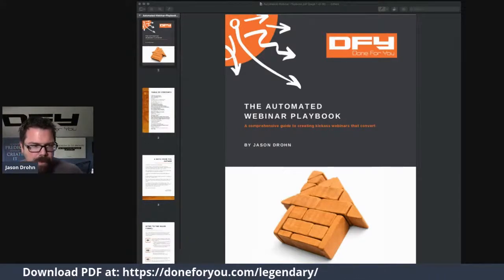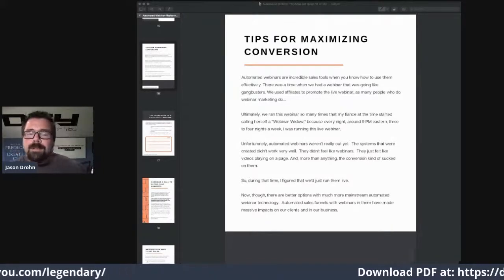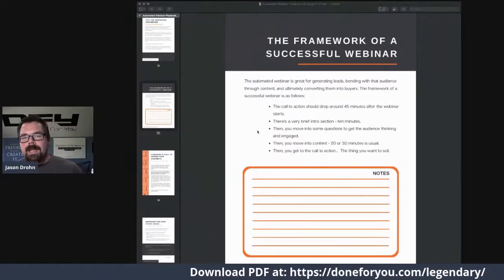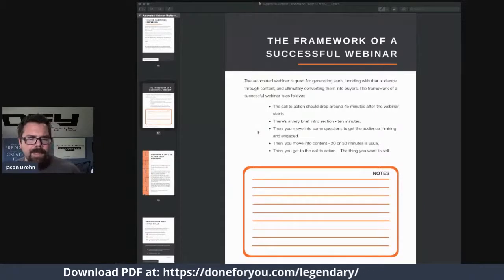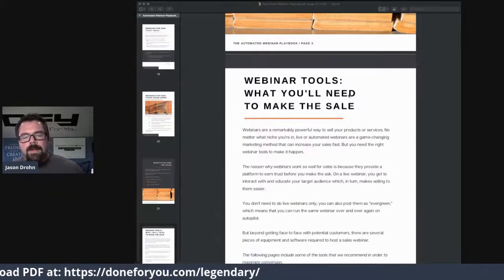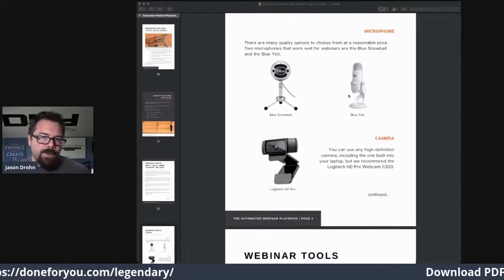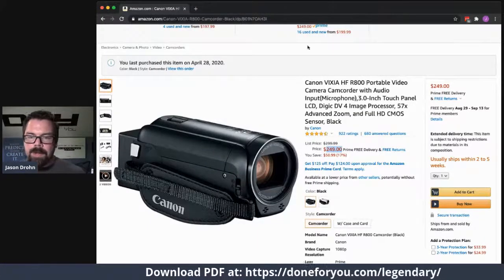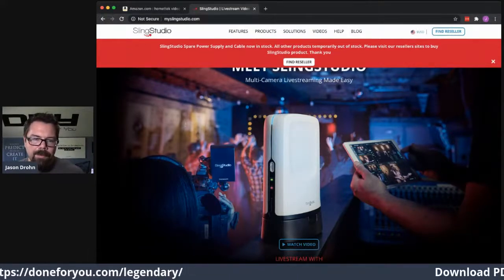GSDdaily 108: How To Choose A CTA That Converts High Ticket Offers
Hi!  Today, we're going to talk about using the right call to action for your webinar (and a lot of that has to do with it's complexity!). We'll also talk about some of the tools and tech you'll need to pull them off...